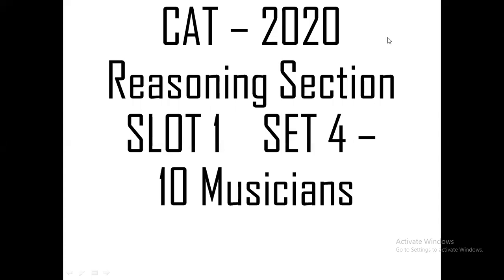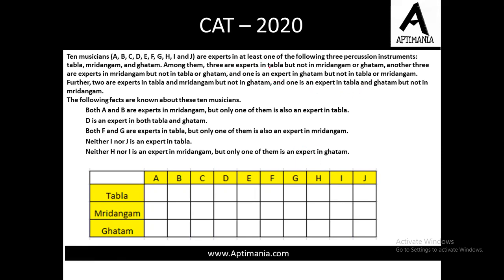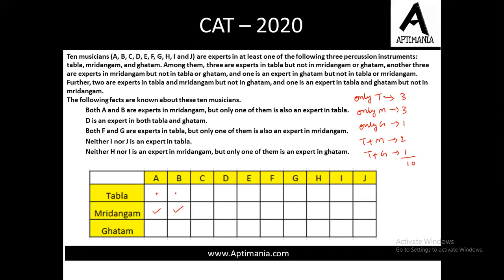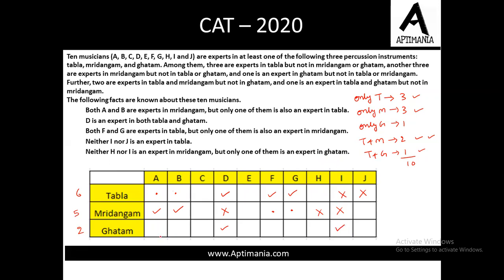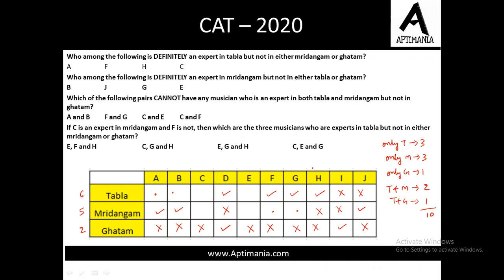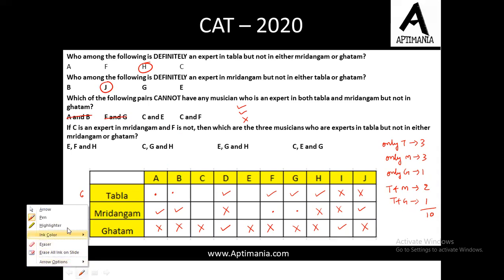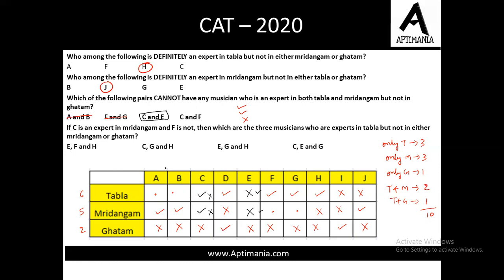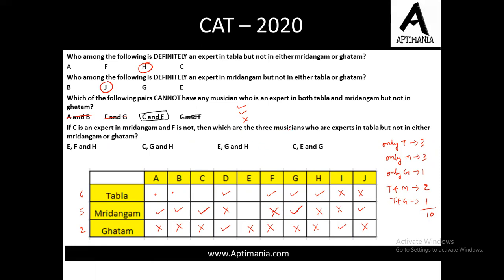CAT 2020 SLOT 1 Reasoning Section Set 4 (10 Musicians)